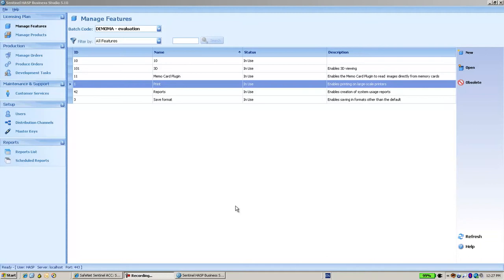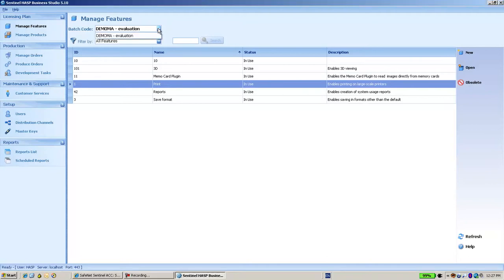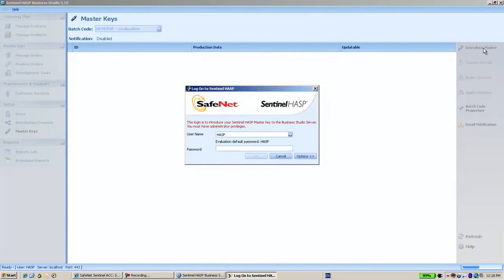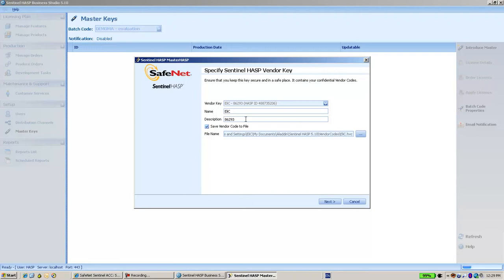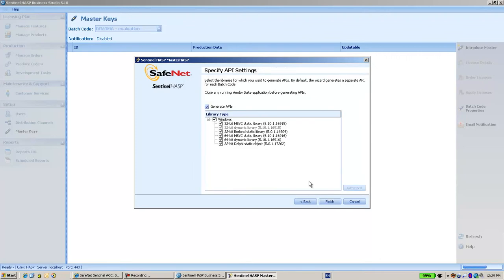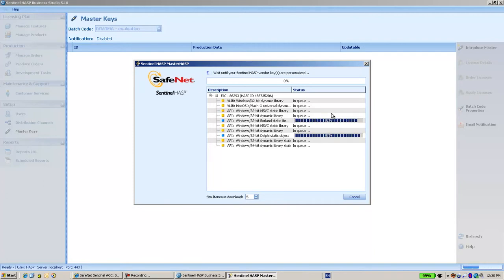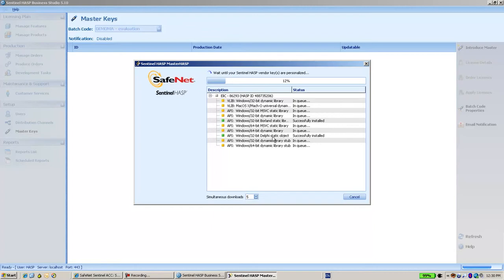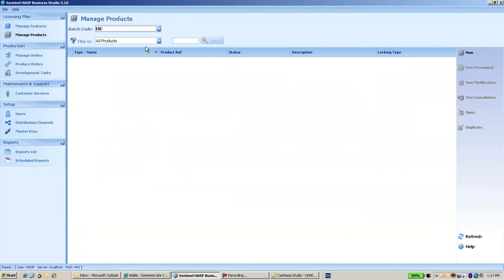Sentinel Support - Learn about the Sentinel HASP Master Key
TechTube is a series of tutorials offering the latest support and education on SafeNet Sentinel Products. In this session you will learn about the Sentinel HASP Master Key. For more tech support help from SafeNet Sentinel please visit the Sentinel Customer Discussion Forum